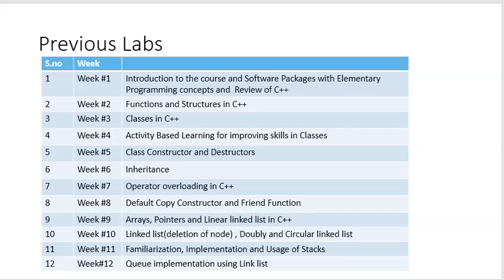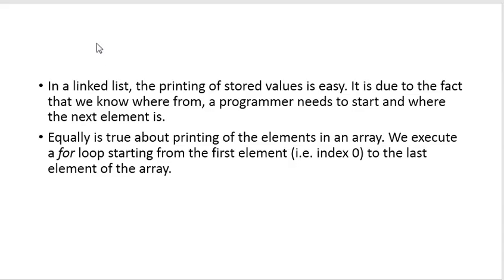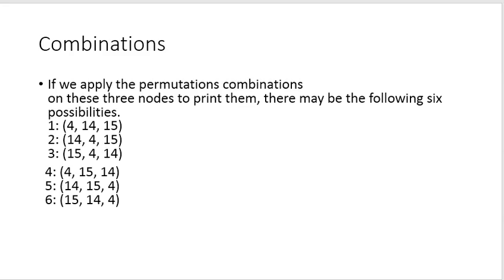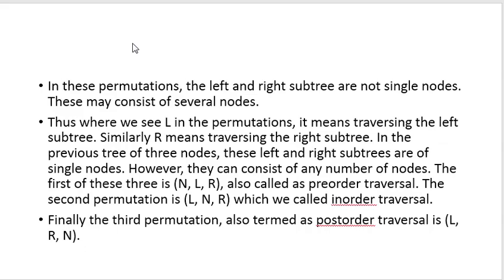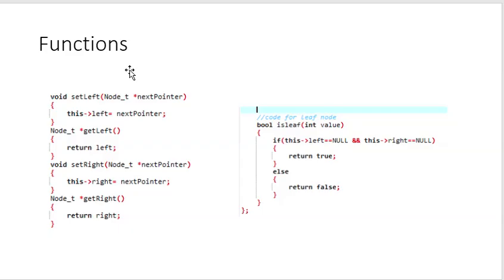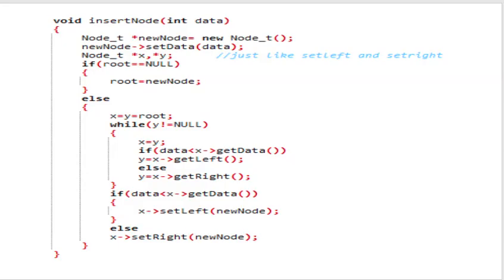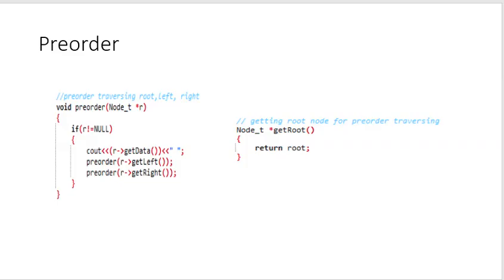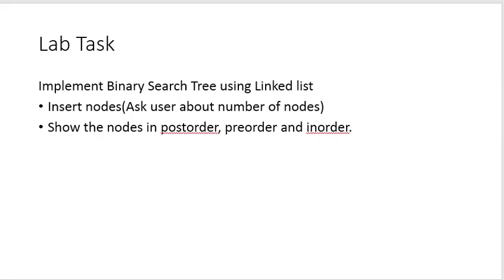Lab 13 OOP and DS video